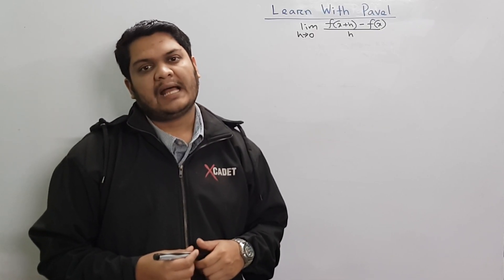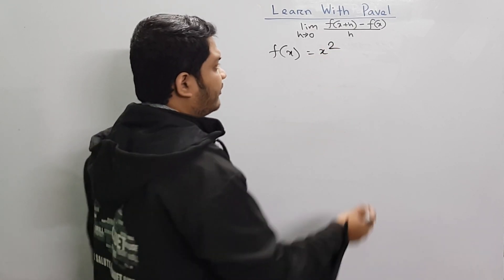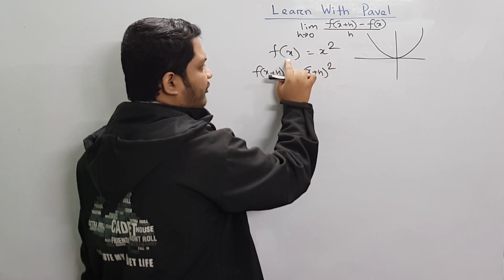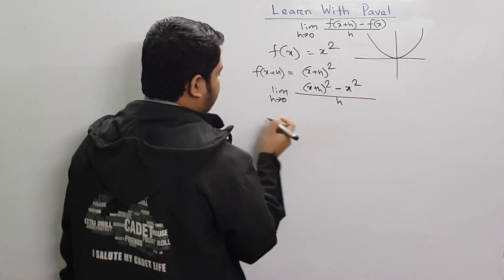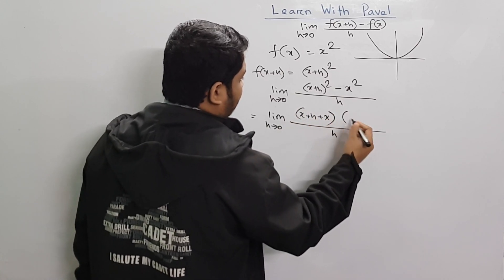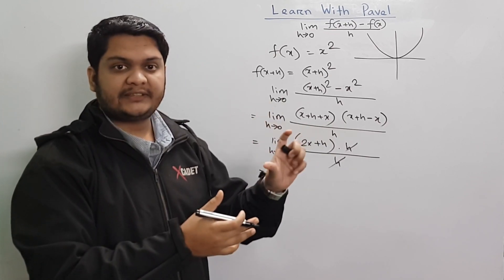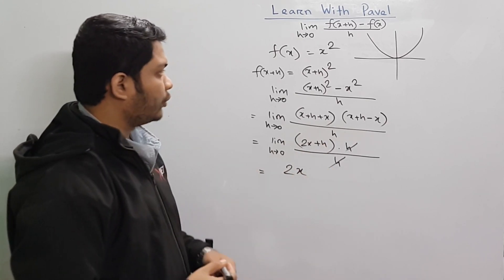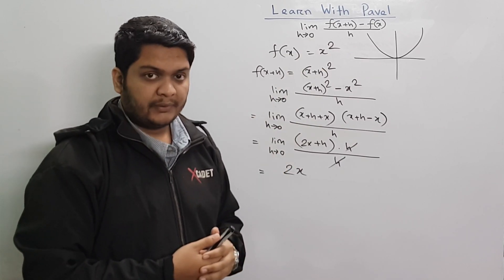02. মূল নিয়মে অন্তরীকরণের সূত্র প্রতিপাদনঃ পর্ব ০২ || উচ্চতরগণিত ১ম পত্র: ক্যালকুলাস ৯.২ HSC Math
ক্যালকুলাস এর বেসিক কনসেপ্ট এবং প্রতিটি অংকের বিস্তারিত সমাধান এর বইঃ
"ক্যালকুলাস বুঝতে হলে"
লেখকঃ পাভেল মোহাম্মদ
এই পেইজে মেসেজ দিলেই বই পাঠিয়ে দেয়া হবে।

০২। মূল নিয়মে অন্তরীকরণের সূত্র প্রতিপাদনঃ পর্ব ০২ || উচ্চতরগণিত ১ম পত্র: ক্যালকুলাস ৯.২ HSCMath